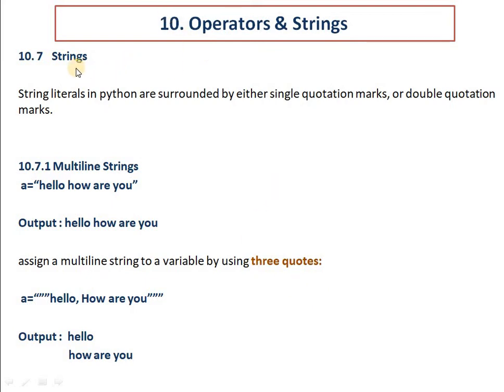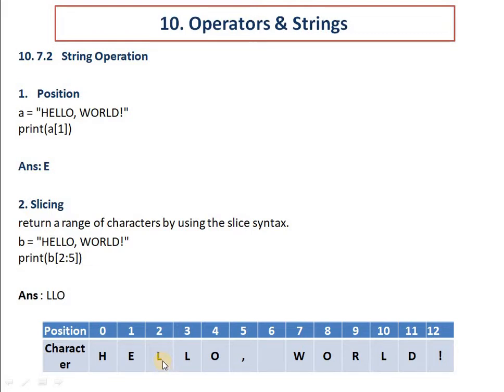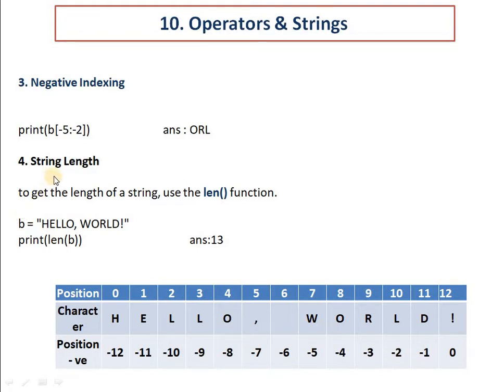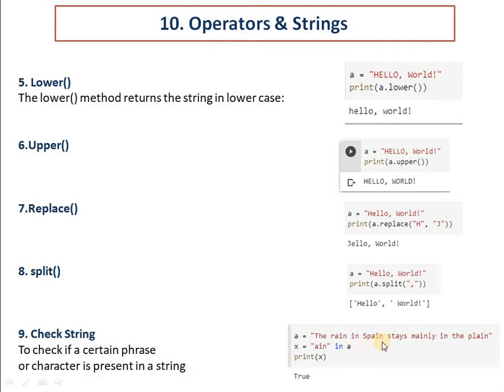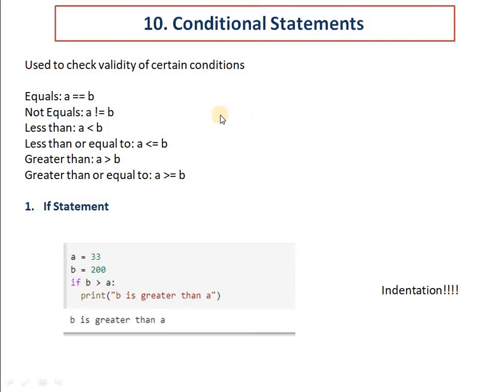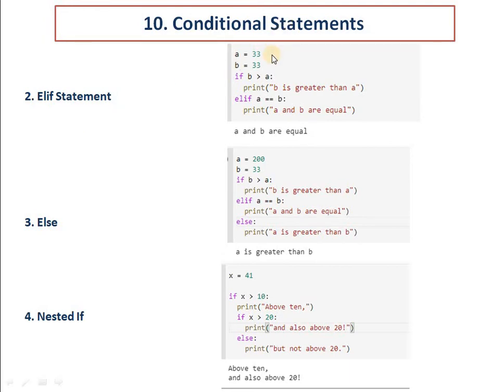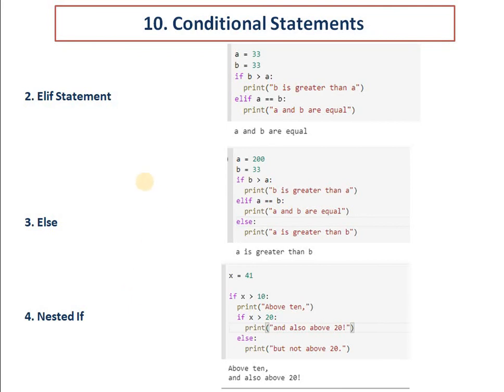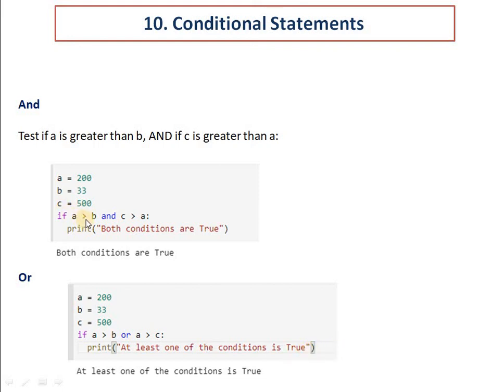Python Level 2 2 Theory